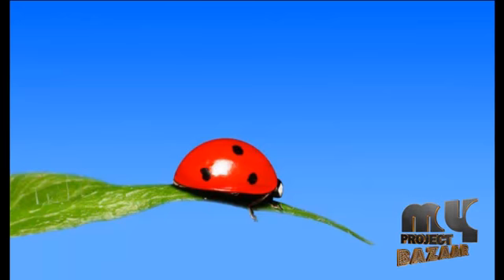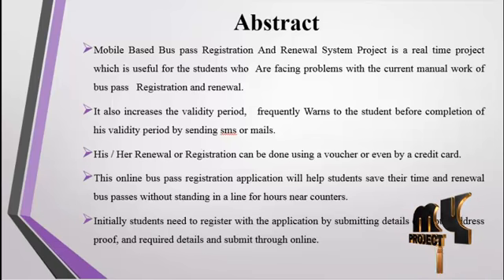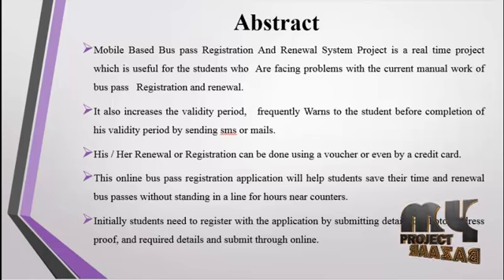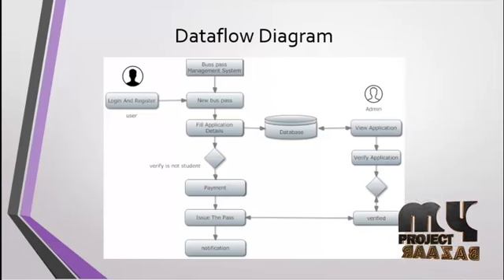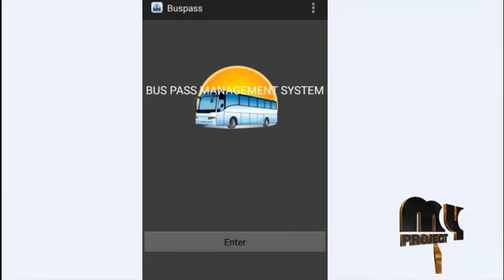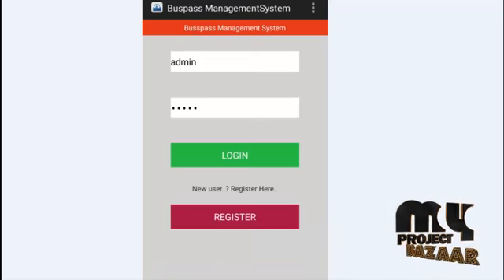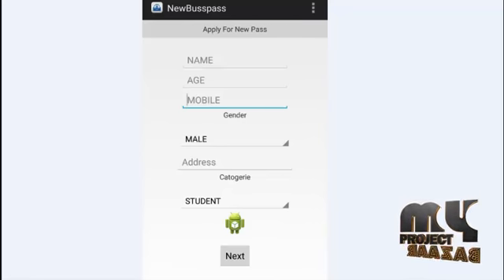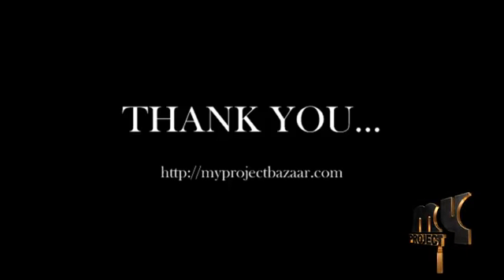Development of an Effective Online Bus Pass Generation System for Transportation Service